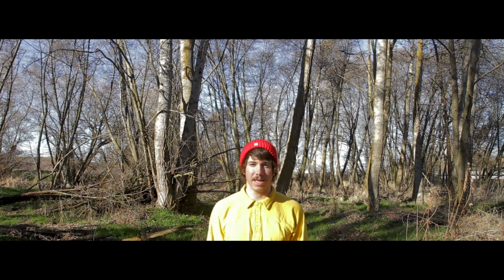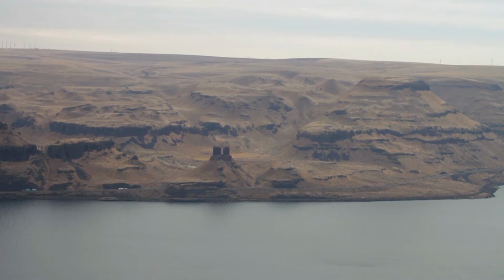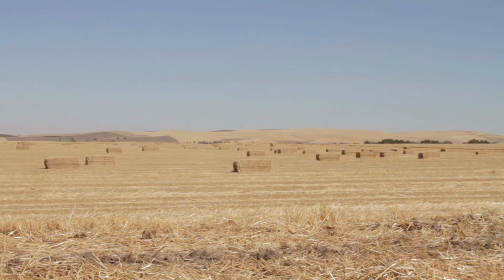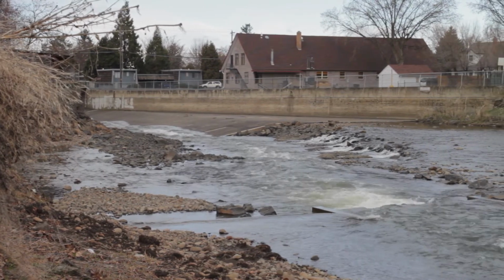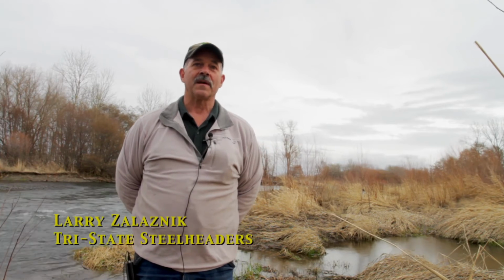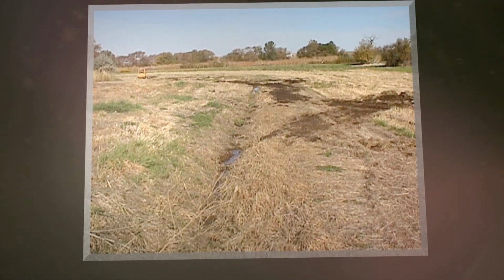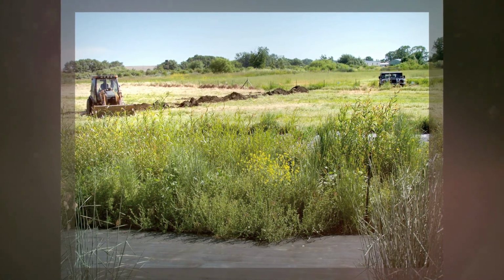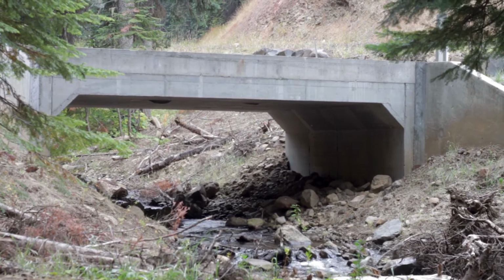Restoring Walla Walla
by Andrew Spickert
Senior Thesis in Geology
Whitman College